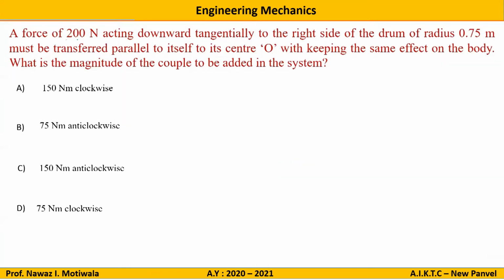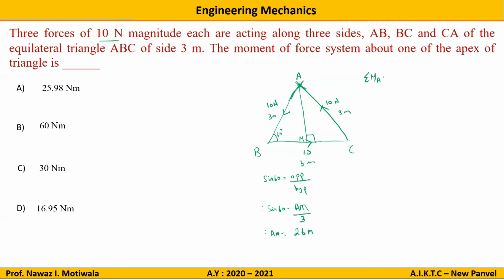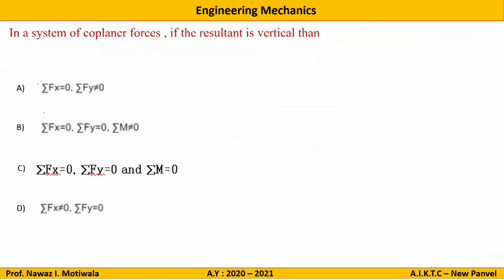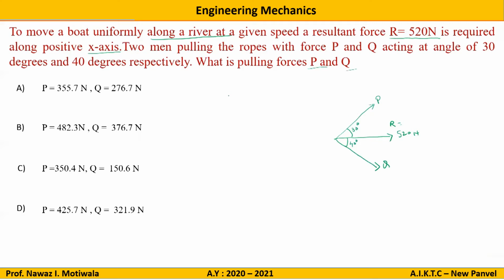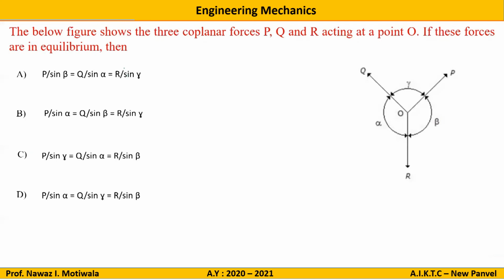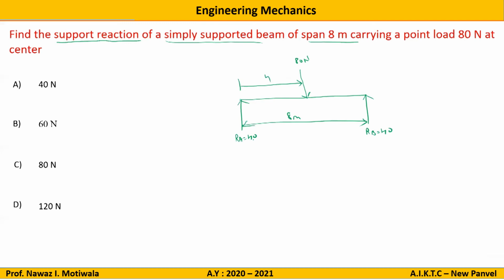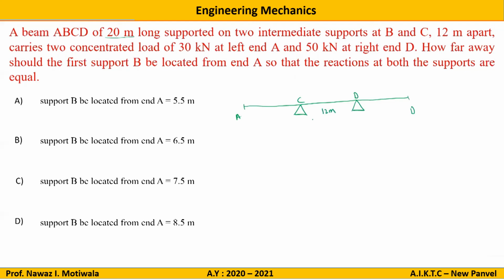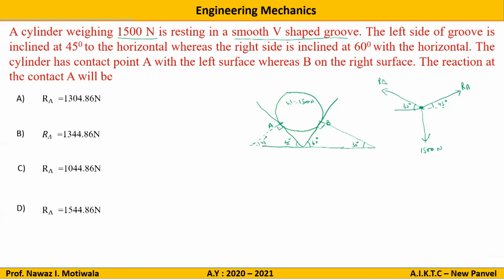Top125 MCQ's for Engg Mechanics - Part 2c - Last Minute Revision, Resultant and Equilibrium of force